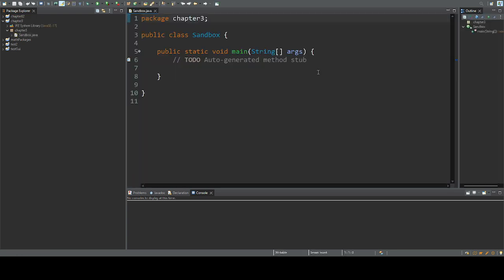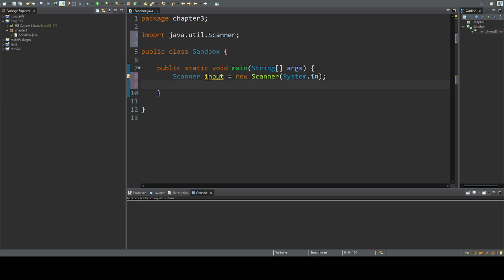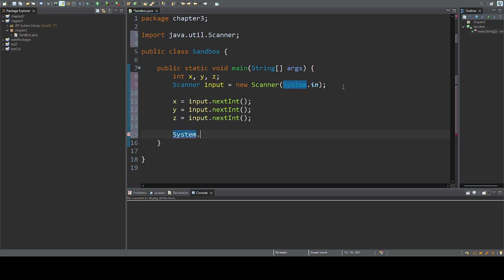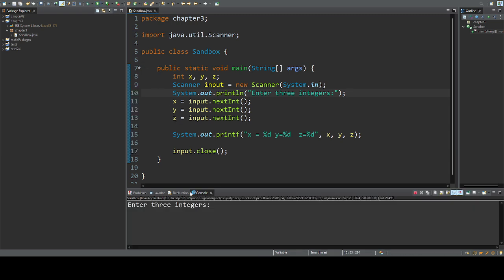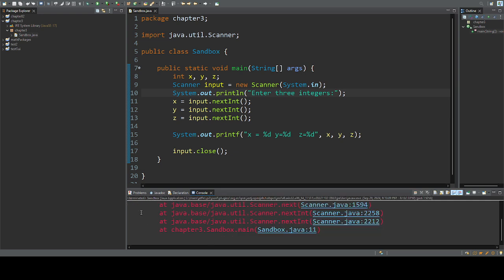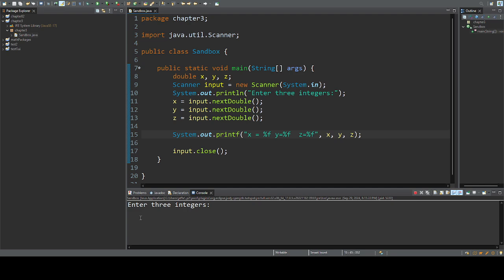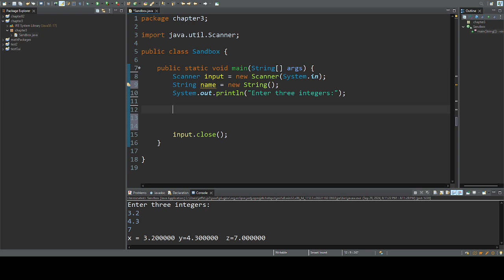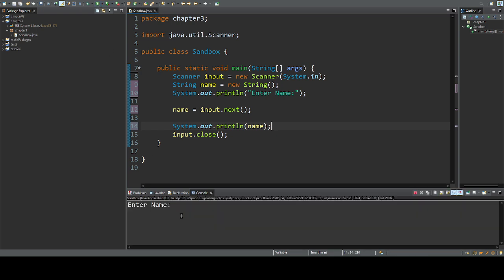CIS150 - An Introduction to the String Object